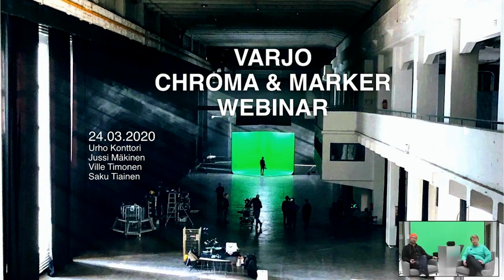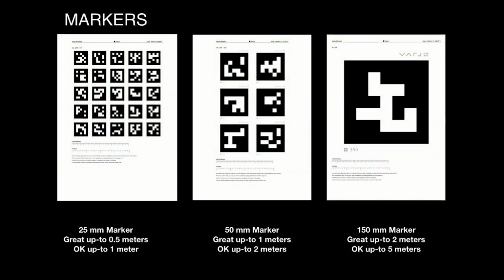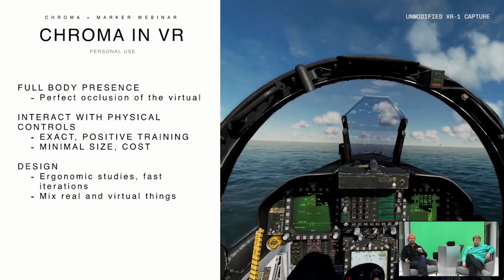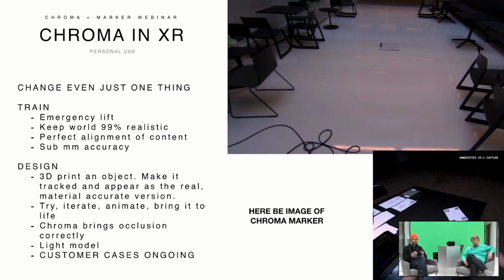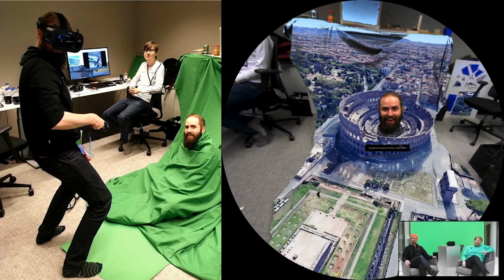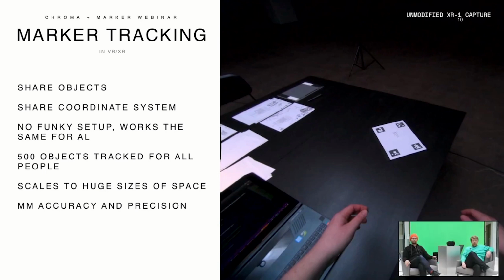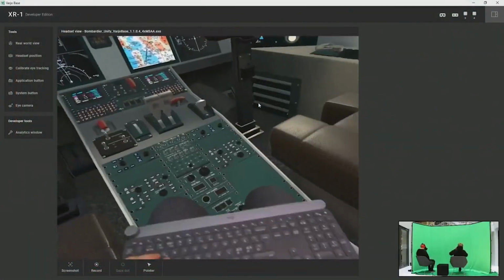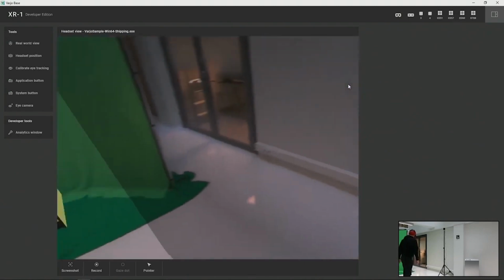Varjo Webinar: Real-Time Chroma Key and Marker Tracking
Welcome to watch Varjo’s webinar. In this session, Varjo’s Co-founder and Chief Product Officer Urho Konttori goes through the new XR-1 Developer Edition software features launched to Varjo's customers in March 2020.